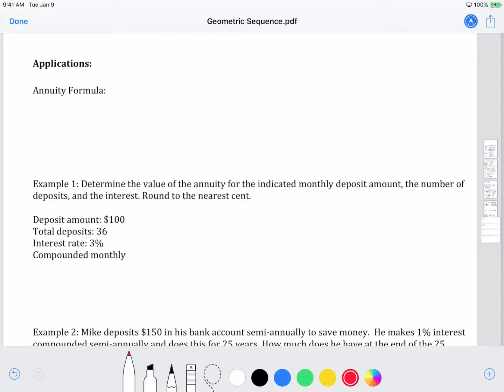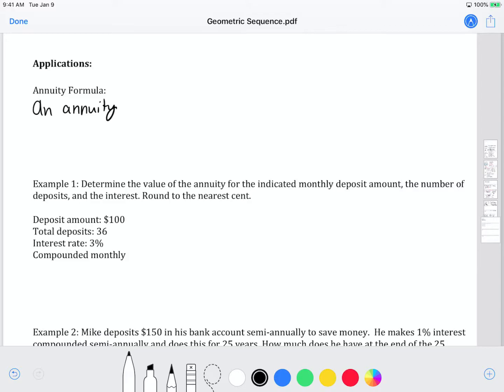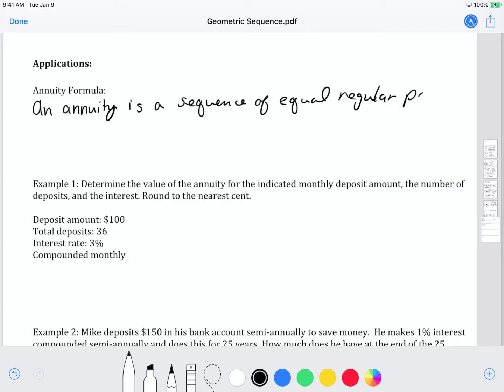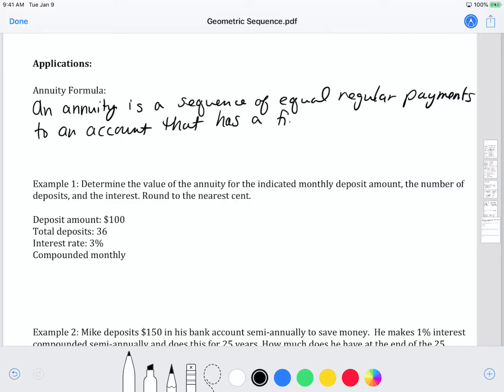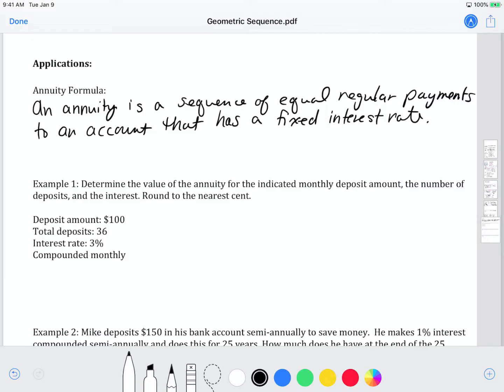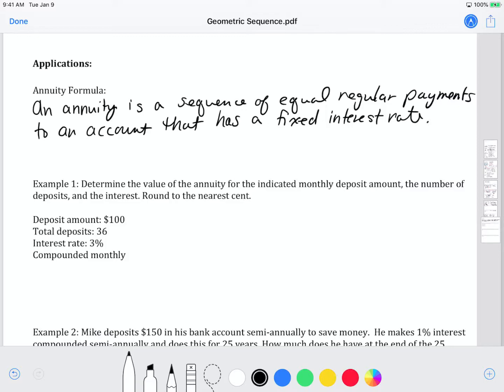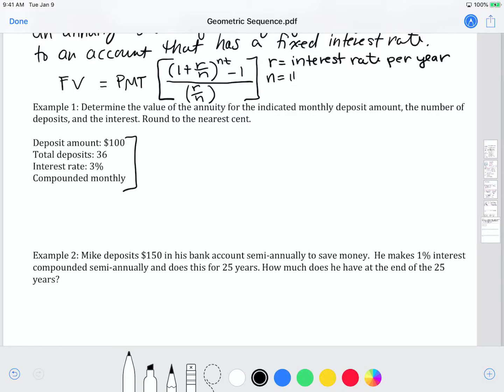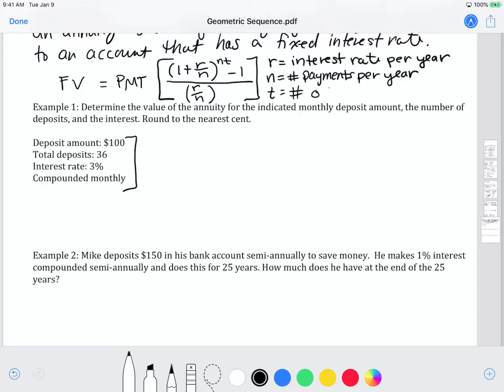Applications of Geometric Sequences